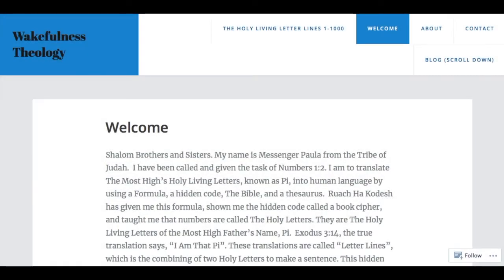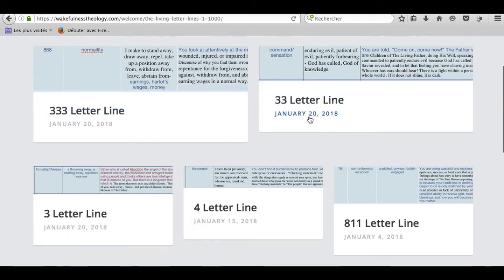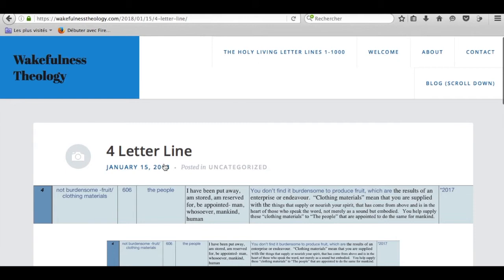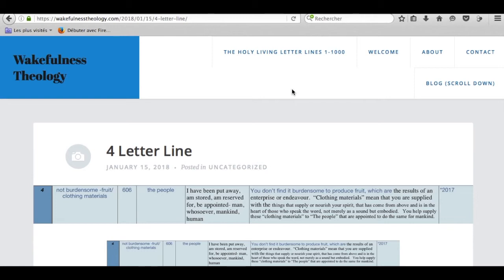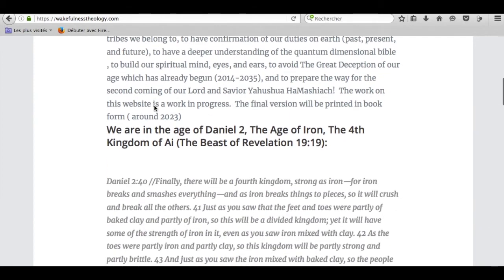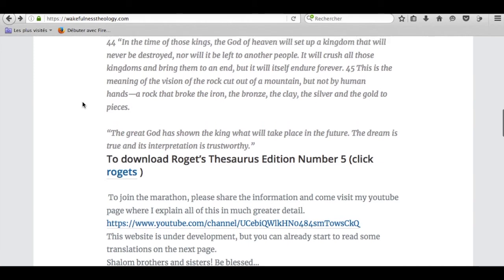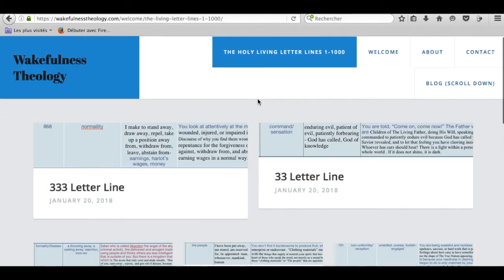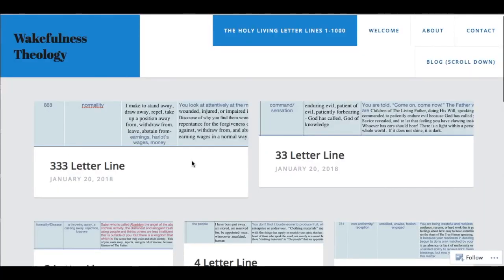3 - 33 - 333 What does it mean!?!?!?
In one or two days, I have had at least 3 people ask me about 333!

For more discussion on the topic, I invite you to join the Wakefulness Theology group on Facebook

Wakefulness Theology is God's gift for us to decode His Holy Living Letters, and translate the hidden communications between heaven and earth in the last days!  Shalom!

Pi is the Name of The Most High Father in heaven.  He is The Invisible, Silent, Existent, Non-Existent, Supreme Being , Non-Being, Without Beginning or End, Unknowable Creator of the Universe, Father of the All.  His Name, Pi,  serves as a kind of  “spiritual digitization” of our reality and of all existence!  His son , our Lord and Savior, Yeshua Hamashiach has the same name as The Father.

John 1:1 In the beginning was the Word, and the Word was with God, and the Word was God.

The Holy Rabbi Yeshua is The Word.  Words are the different configurations found in Pi.   I Put the digits or words together for sentences.  These sentences are called The Living Letter Lines.  These Living Letter Lines are like the computer code of creation.  It is the communication between the source and the users, or in other words, the communication between heaven and earth.  The Father has given me the ability and the duty to translate this spiritual language for His Children in the last days.

Because everything is made up of Pi, God is all things.

John 1:3-4

3 All things were made by him; and without him was not any thing made that was made.

4 In him was life; and the life was the light of men.

Because He is the Word, The Spiritual digitization of existence, everything, everything, everything in the world can be read like a book, A Living Book!!!  The Words are alive and The Letter Lines are alive! That is how we are alive, and why our names are written in The Living Book.  Wakefulness Theology is the ability to read ourselves, and cumulatively,  know how to avoid error and return to the Father!  We are the living book that Yeshua took upon Himself and published when he died on Calvary.